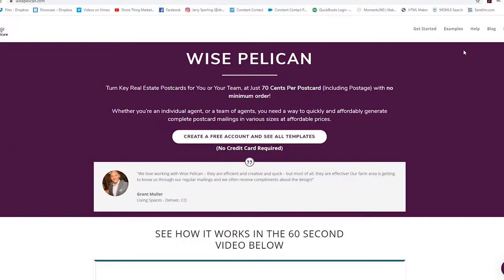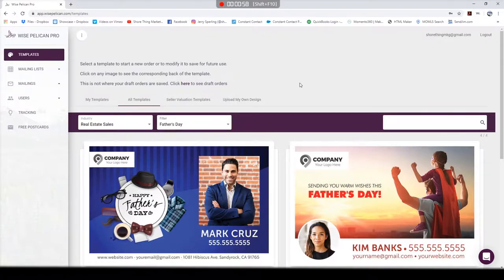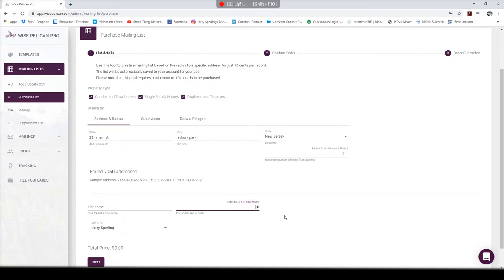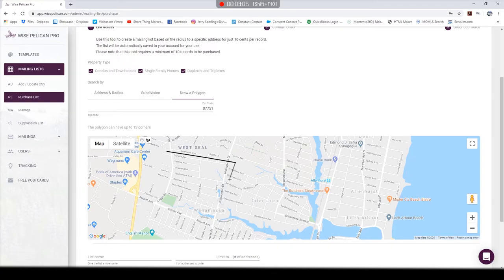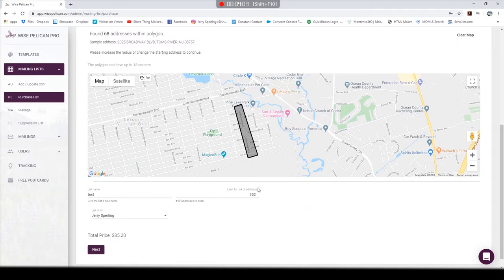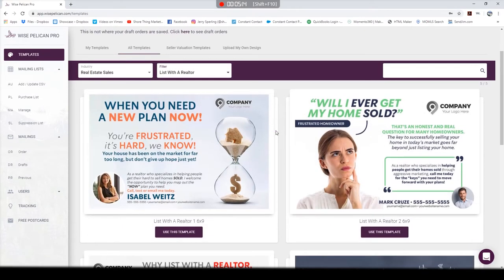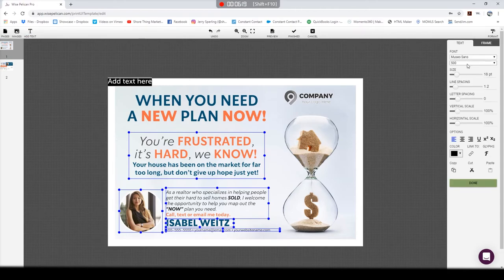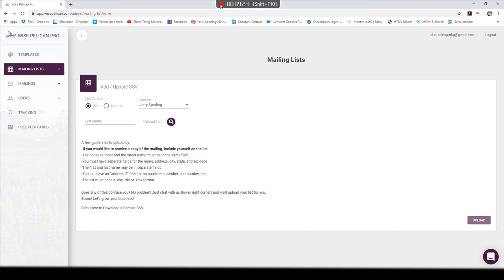Wise Pelican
Check it out, Create & Send Custom Post Cards